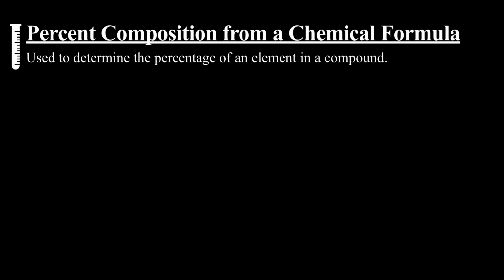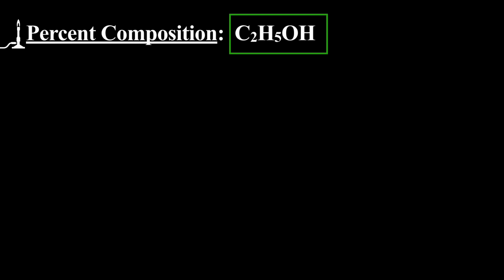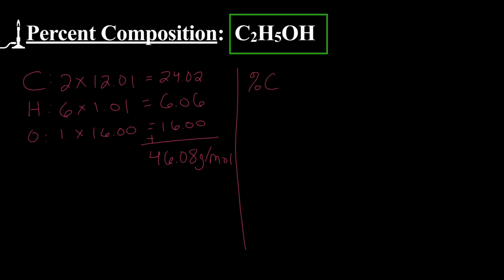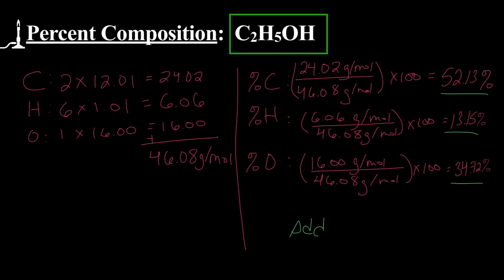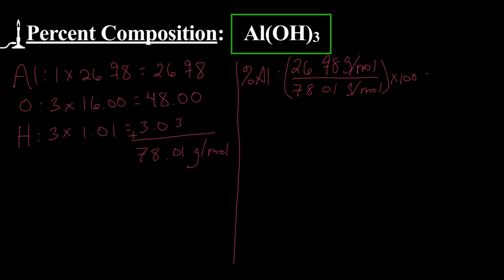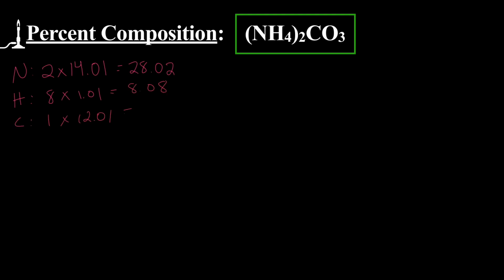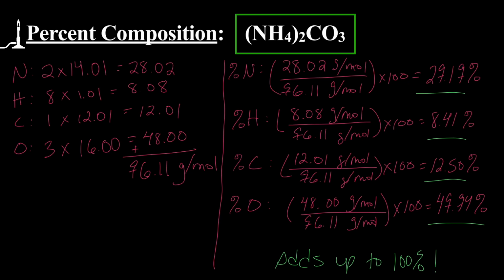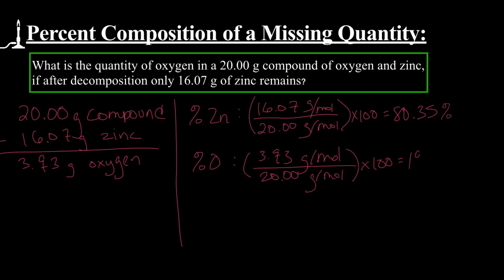Solving Percent Composition Chemical Formulas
Percent Composition How-To-Guide complete with examples!